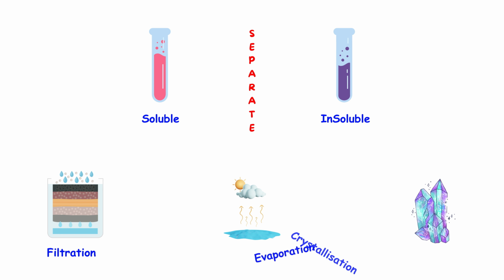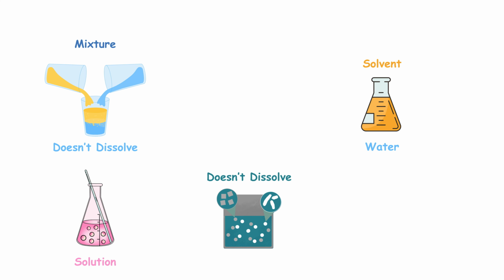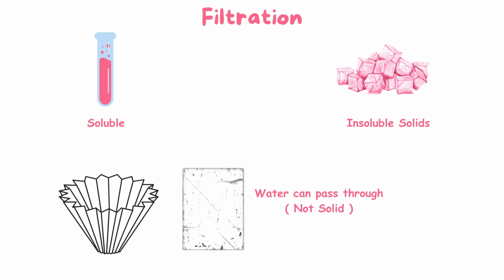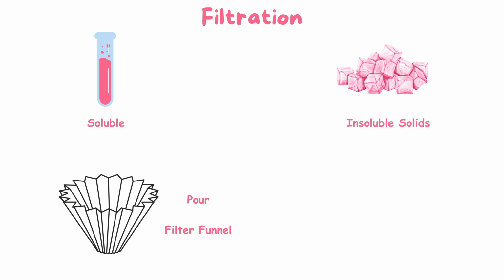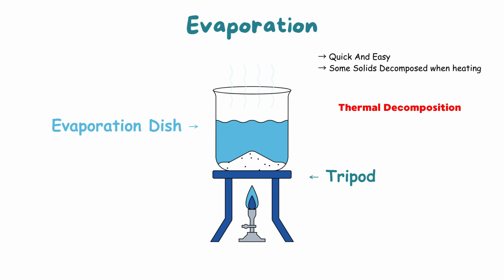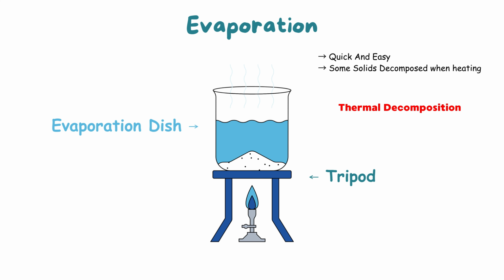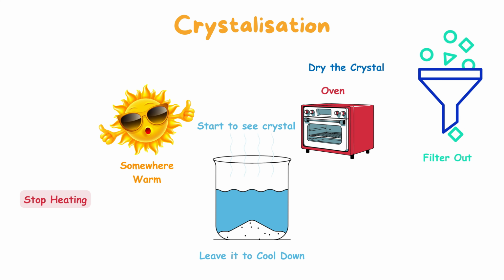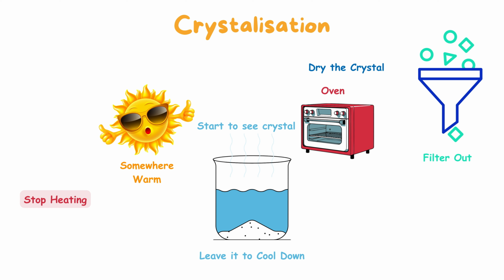1.5 - Filtration & Crystalisation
Learn how mixtures are separated in Chemistry with this clear guide to filtration, evaporation, and crystallisation. Perfect for GCSE and KS3 students, this lesson breaks down each technique with easy-to-follow explanations, examples, and revision tips to boost exam success.